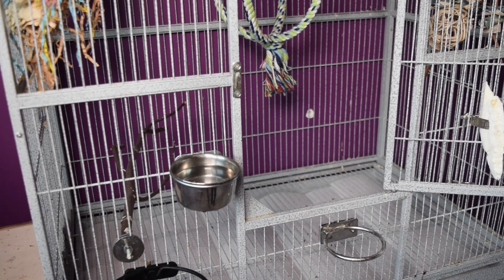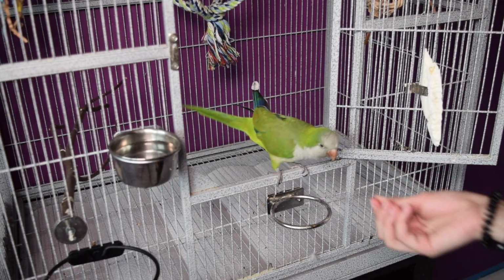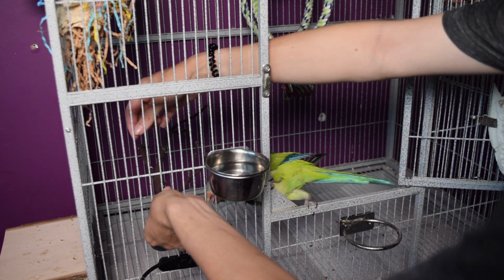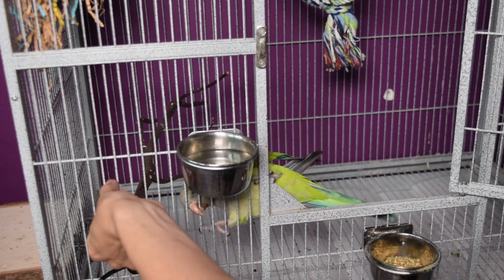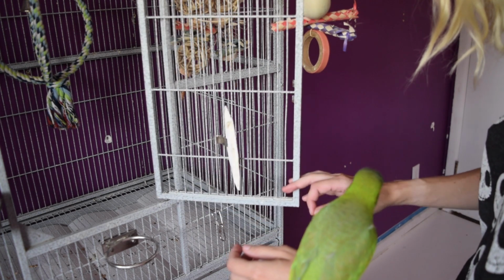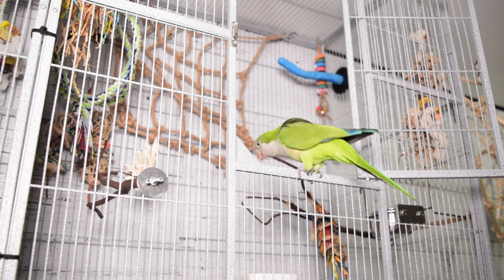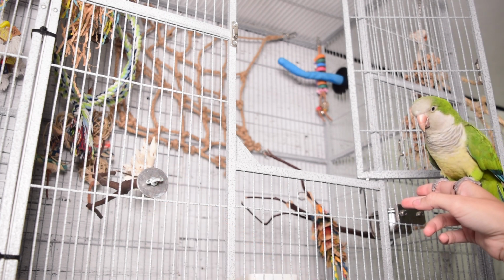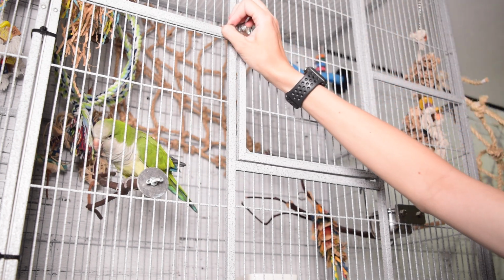Going to Bed on Cue | Training Tutorials